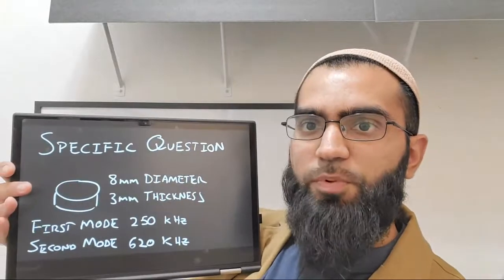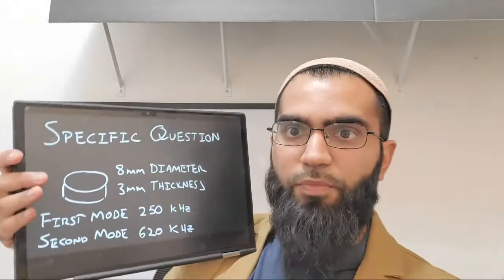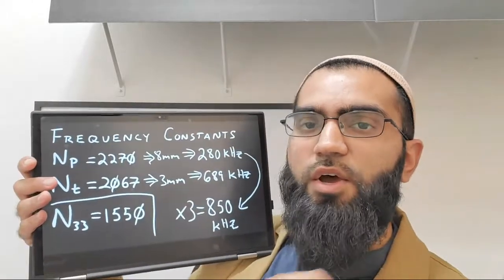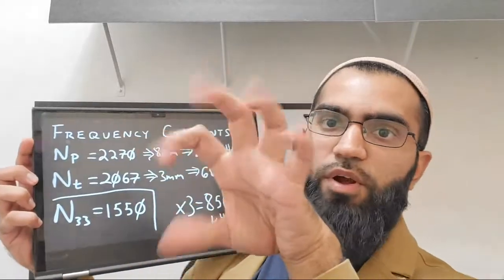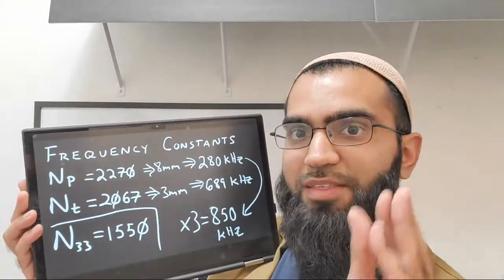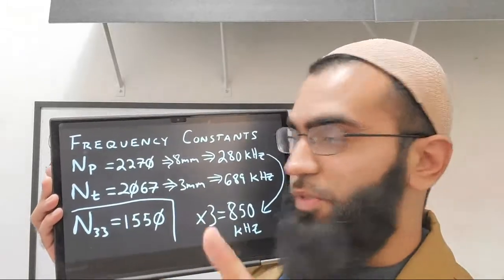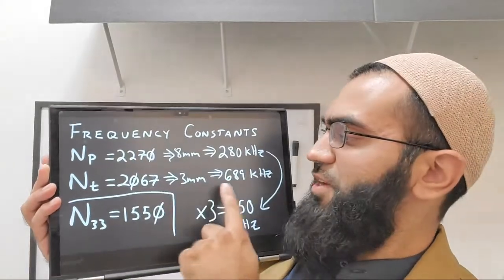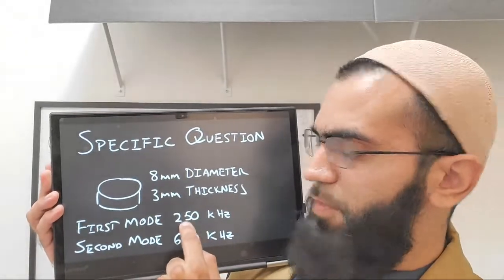Piezo SHOCK Show #13: How do I determine mode type in a low aspect ratio ceramic sample?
Welcome to the Piezo SHOCK Show #13. In this episode, I explain how to determine the type of mode you are measuring using frequency constants. It turns out, the aspect ratio of the low aspect ratio sample was not low enough to prohibit the use of frequency constants to determine the mode type. However, I would caution it's use for reporting material properties.

**Schedule a 30 minute discovery call with me**
- For companies only